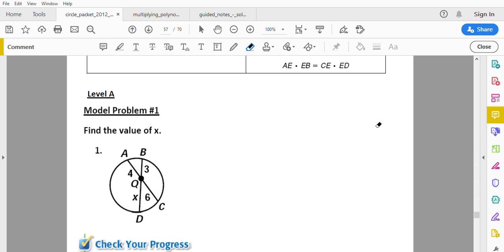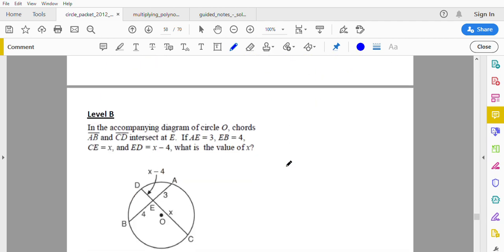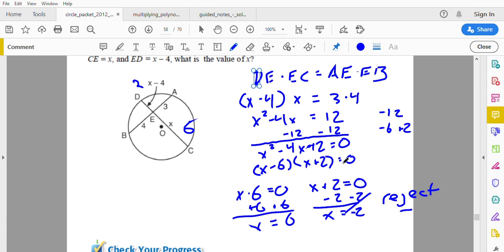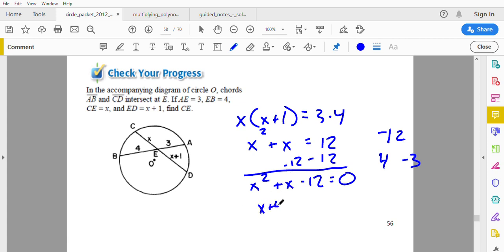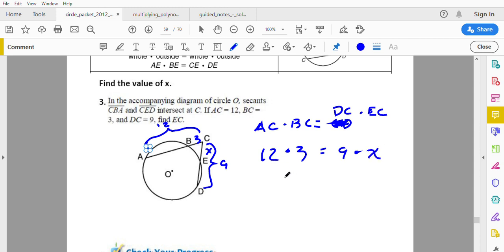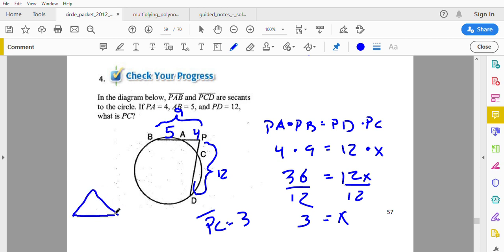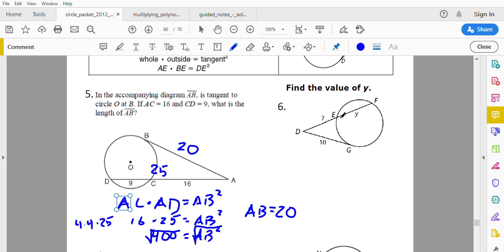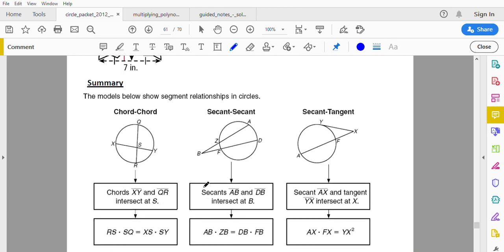pg 55-61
Chord Chord Product Theorem
Secant Secant Product Theorem
Secant Tangent Theorem